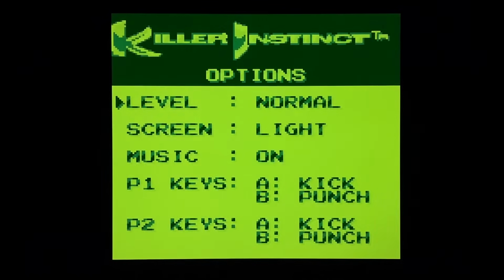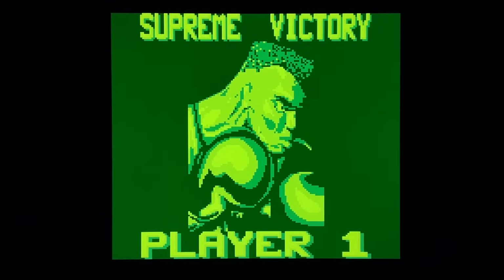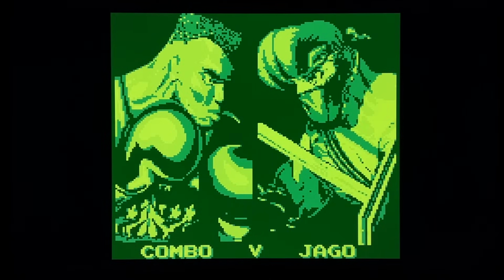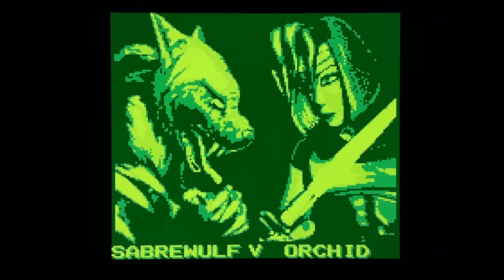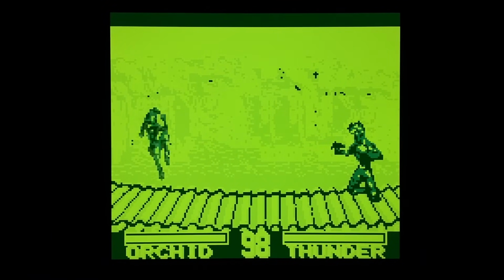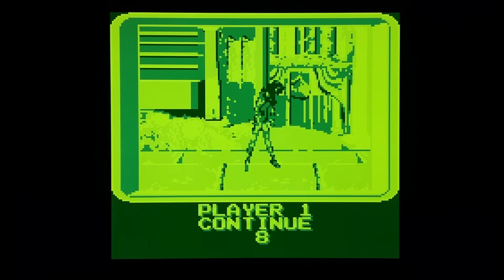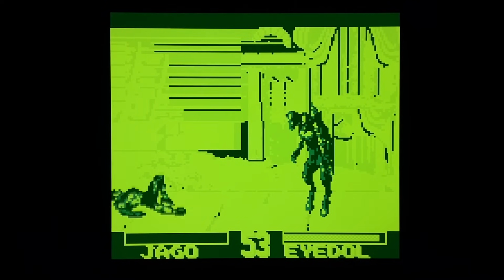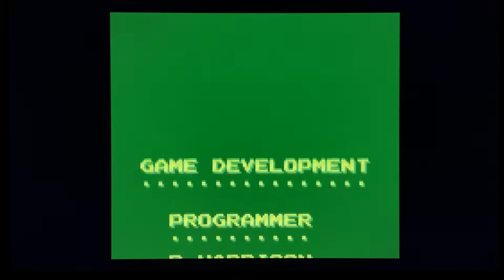Killer Instinct on the Gameboy! How does it hold up? Actually VERY good.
Killer Instinct was ground breaking when it hit arcades in the mid 90’s. Well, about a year or so later the trusty old Gameboy took on the challenge of porting this over. So how did it hold up? Watch and see, you might be surprised! Humiliation, Ultra Combo, Fatality? Yep all 3 included.